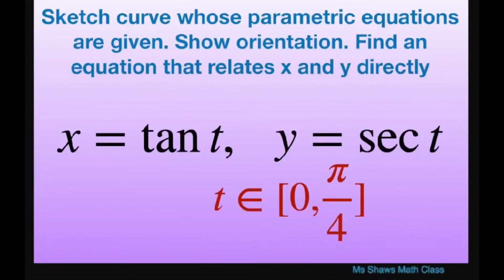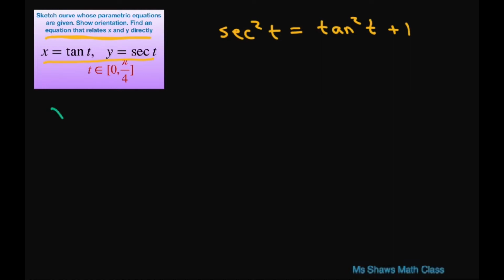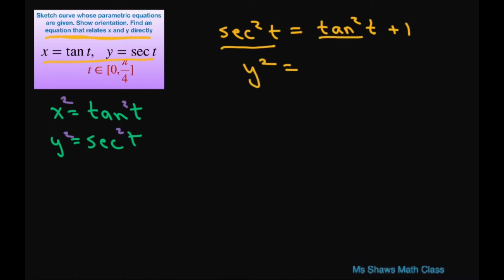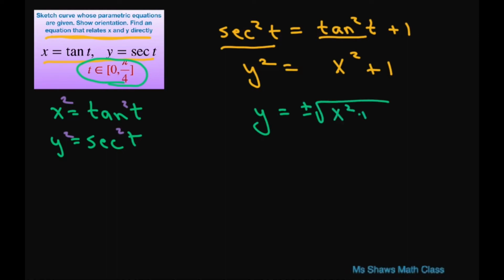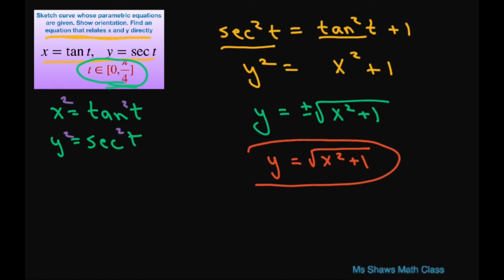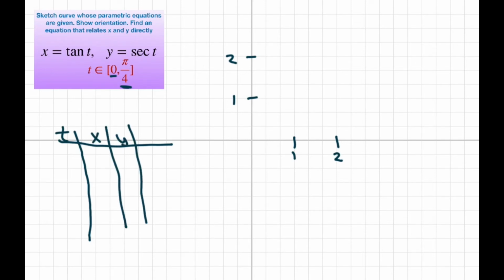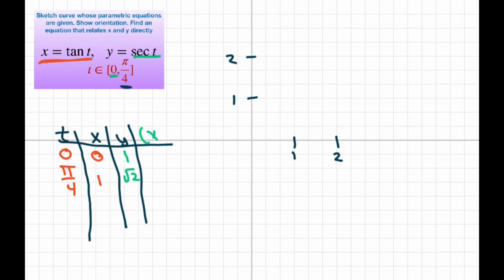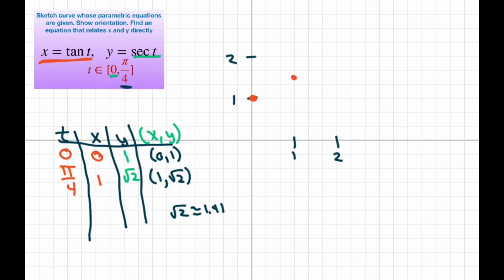Sketch curve whose parametric equations are x = tan x and y = sec t on interval [0, pi/4]